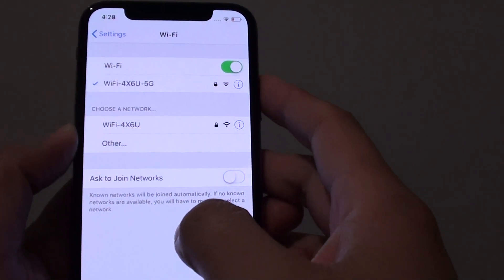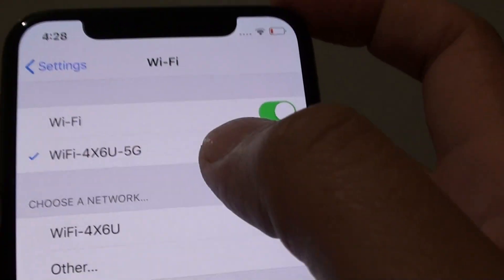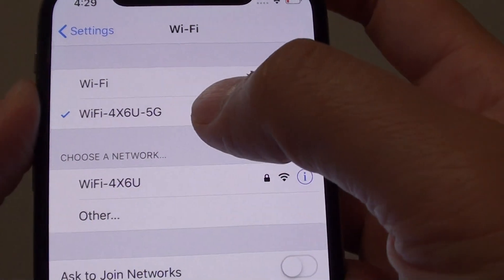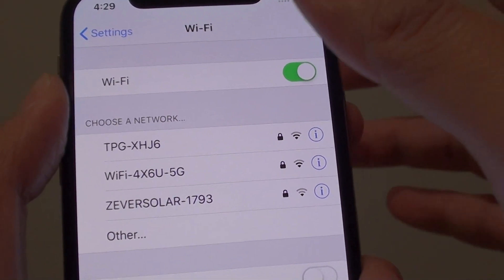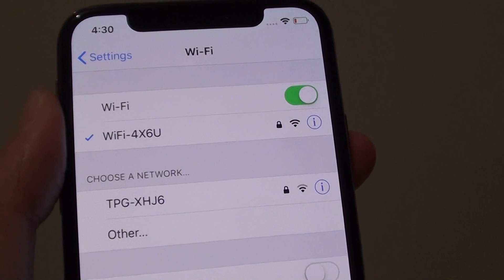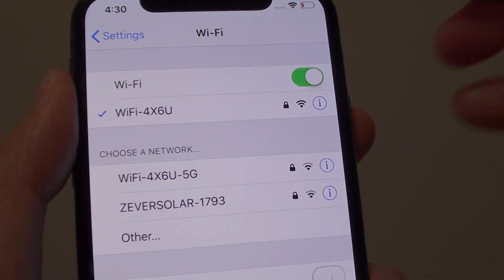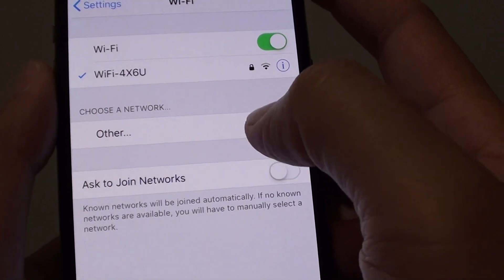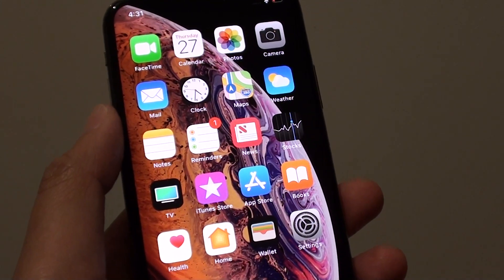iPhone XS: Fix WiFi Connectivity Issue (Weak Signal)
See what causes the weak wifi signal and what you can try to fix it.